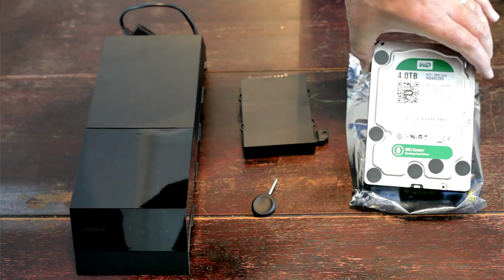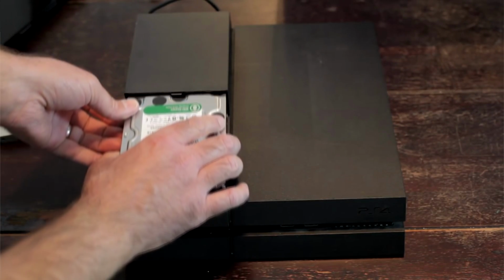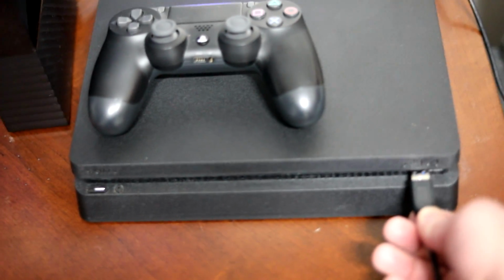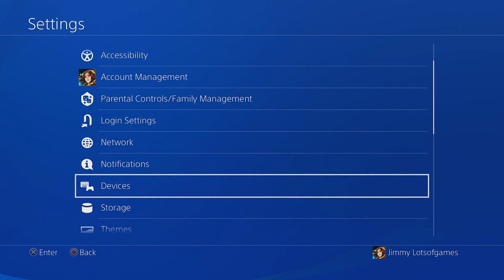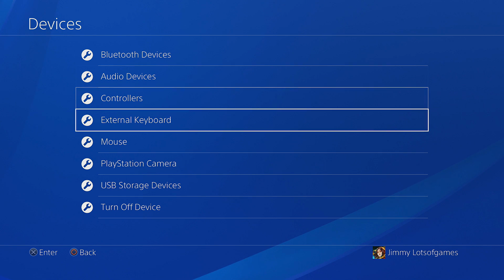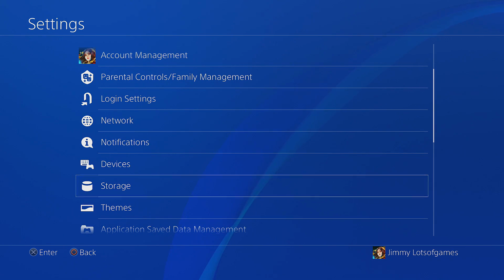My 9TB PS4 - Feat. The 8TB My Book External Hard Drive From Western Digital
8TB My Book Hard Drive

4TB My Passport Hard Drive

3TB My Passport Hard Drive